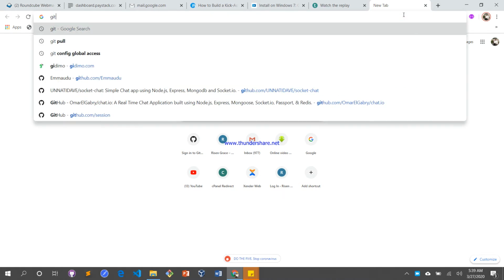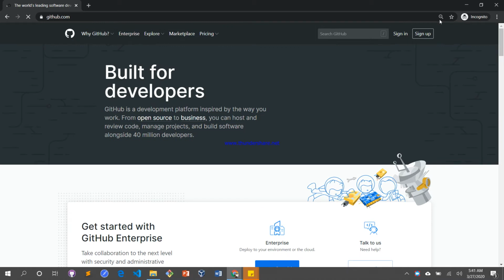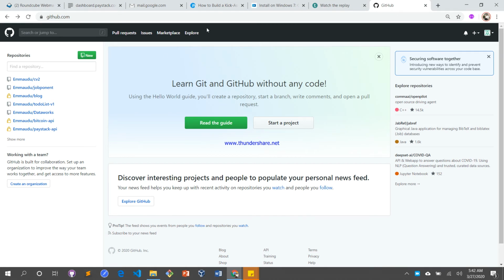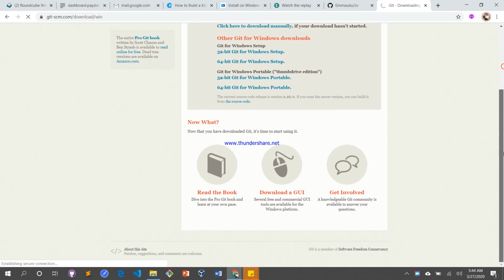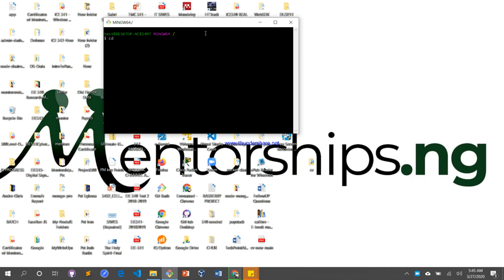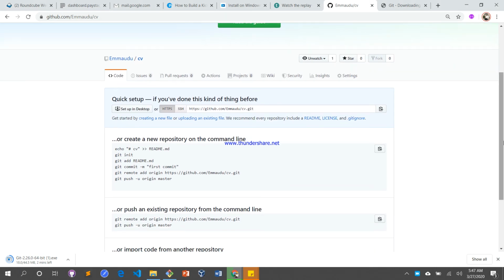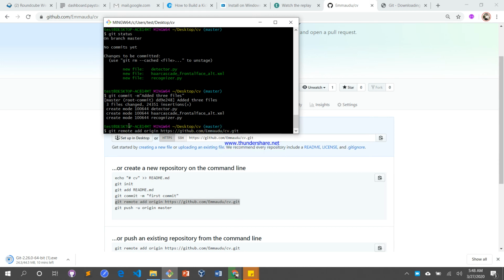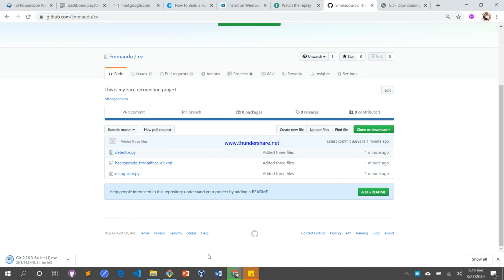GitandGitHub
Git and Git Hub Installation